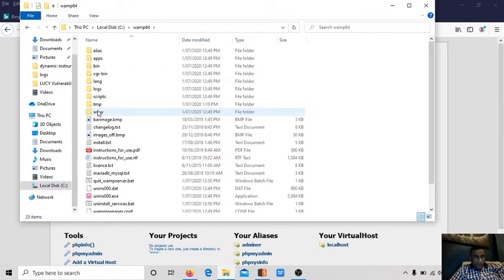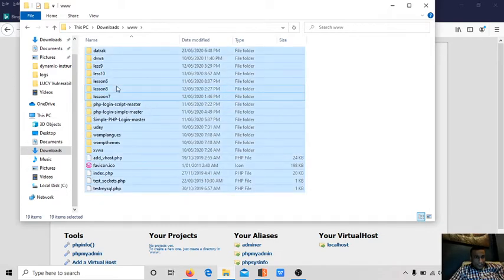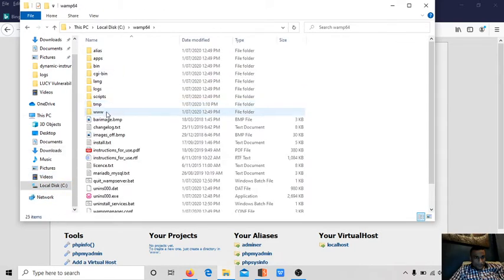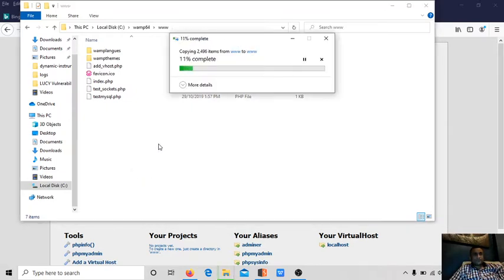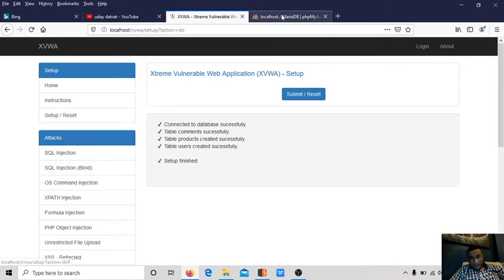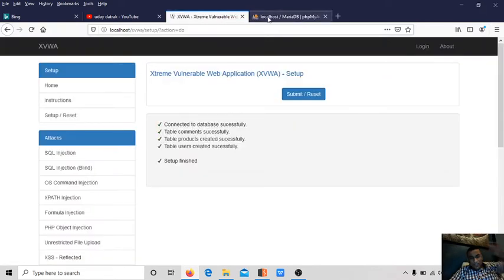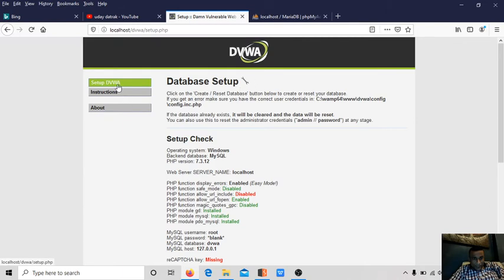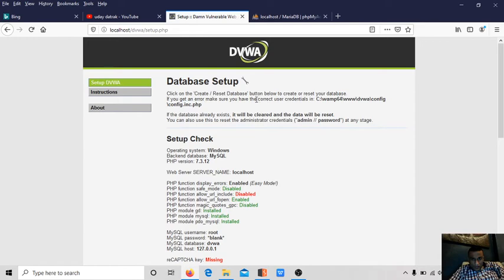Lesson 39: Reusability of Your work | 100 bug bounty tutorials | bug bounty course lessons